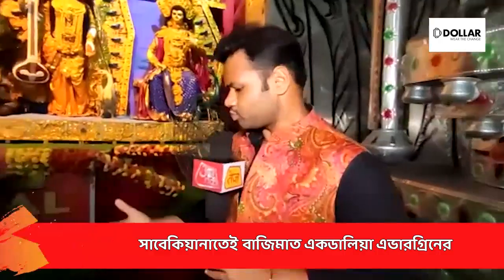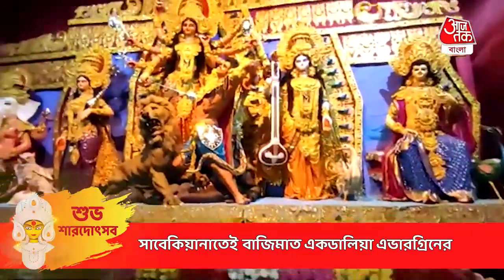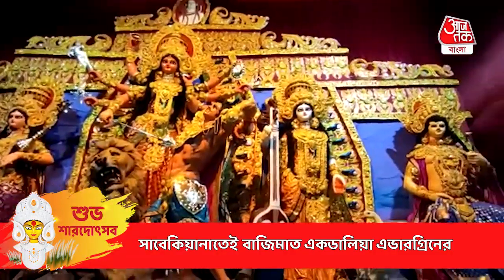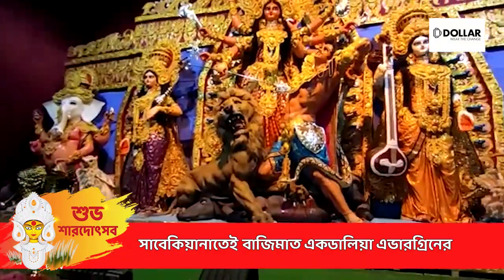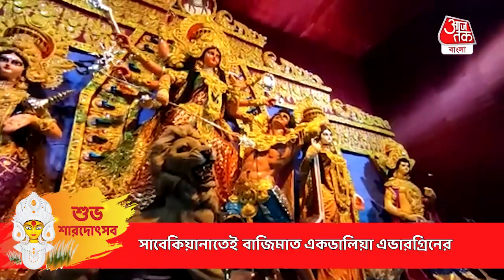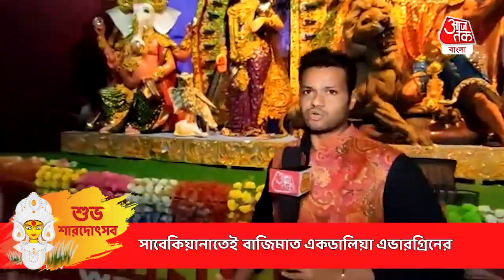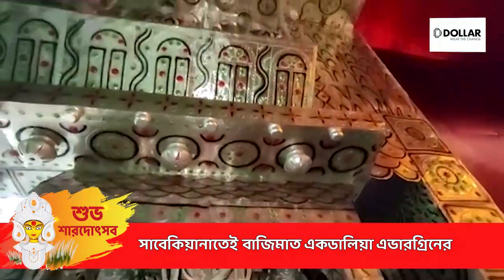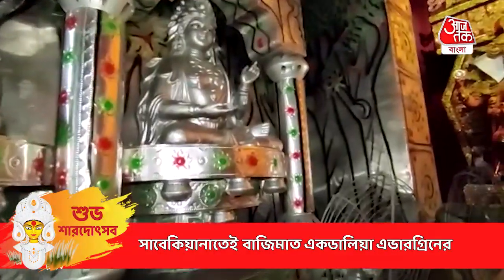Ekdalia Evergreen Durga Puja 2021| সনাতনী রূপে মা, সাবেকিয়ানাতেই মাত একডালিয়ার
Ekdalia Evergreen Durga Puja parikrama 2021| করোনা আবহেই এবার বাঙালি মেতেছে দুর্গাপুজোর উৎসবে। আর আম জনতাকে ভিড় এড়িয়ে পুজো দেখার সুযোগ করে দিচ্ছে আজতক বাংলা। আমাদের সঙ্গে দেখুন শহরের বড় বড় সব পুজোগুলি। আজ মহা পঞ্চমীর পুজো পরিক্রমা এসে হাজির দক্ষিণ কলকাতা তথা কলকাতার এক ঐতিহ্যবাহী এবং পুরনো পুজো ‘একডালিয়া এভারগ্রিন’ এর পুজো প্যান্ডেলে। আমরা জানি কলকাতার দুর্গাপুজো মানেই থিমের লড়াই। কিন্তু ব্যতিক্রমী এই পুজো। বরাবরই সাবেকি পুজো হয়ে থাকে এখানে। আর এই পুজোর সবচেয়ে বড় আকর্ষণ হলো প্যান্ডেলের মাঝখানে থাকা ঝাড়বাতি, এবারও তার ব্যতিক্রম হয়নি। চলুন দেখে নেয়া যাক মন্ডপ এবং প্রতিমা সজ্জার কিছু ঝলক।

About the Channel:

Keeping traditionalism with the flavor of Hilsha and Prawn, the festivities of Durga Puja, we have induced the new age concept of digital journalism for our Bengali readers all across the globe. Being part of Aajtak.in, India Today Group Digital, we introduce ourself as bangla.aajtak.in. We will cater to all avenues in the field of journalism from North Bengal to South Bengal, Hills to the Deltas of Sundarban. Our focus would be to bring to you the latest happenings from Bengal to the entire world, be it political, culture, sports, entertainment, or viral. We are always here to bring every detail to your fingertips. Not only West Bengal, by Bengal we mean the entire Bengali as a whole along with news from Bangladesh and Tripura. So, don't waste your time, state updated with us, everywhere, every-time.

বাংলা আমার সর্ষে ইলিশ চিংড়ি কচি লাউ, বাংলা পারশে মাছ কে ধুয়ে জিরের বাটায় দাও, বাংলা ভুলি কি করে, বাংলা বুকের ভিতরে। বাংলার এই ফ্লেভারকে নিয়েই আমরা আজতক বাংলা ডট ইন হাজির হয়েছি আপনাদের কাছে। আমরা আজতক ডট ইন, ইন্ডিয়া টুডে গ্রুপ ডিজিটালের নবতম সদস্য হিসেবে আত্মপ্রকাশ করেছি। বাংলার পাঠকদের কাছে গোটা বিশ্বের প্রতি মিনিটের প্রতিটা আপডেট আমরাই তুলে ধরব সবার আগে। দক্ষিণবঙ্গ থেকে উত্তরবঙ্গ, পাহাড় থেকে শিল্পাঞ্চল, ডুয়ার্স থেকে সুন্দরবন আমাদের চোখ রয়েছে সর্বত্রই। কী চলছে রাজ্য রাজনীতিতে? কেন্দ্রই বা কী বলছে? উত্তর দেব আমরাই। বাদ যাবে না ময়দানের লড়াই থেকে সেলেবের অন্দরমহল। থাকছে সাহিত্য থেকে সংস্কৃতি, ইউটিলি থেকে অর্থনীতি, এমনকী পড়শি বাংলাদেশের প্রতিটা আপডেটও। তাই প্রতি মুহূর্তে, খবরে থাকতে চোখ রাখতেই হবে আজতক বাংলা ডট ইনের পেজে।